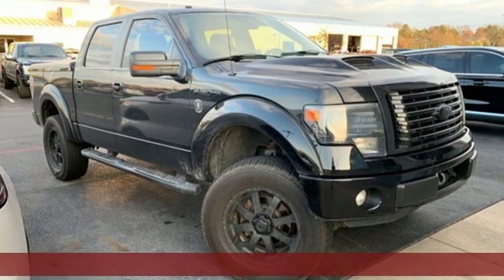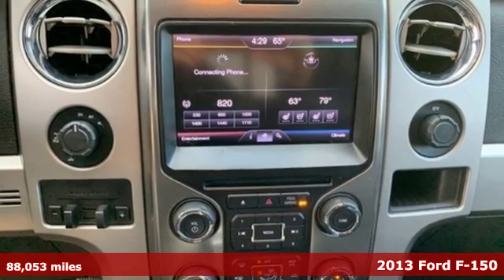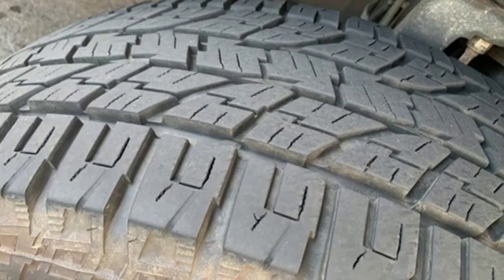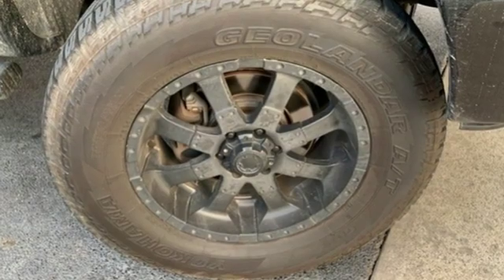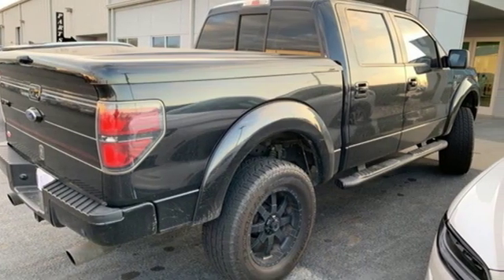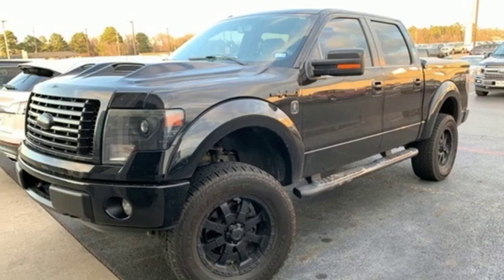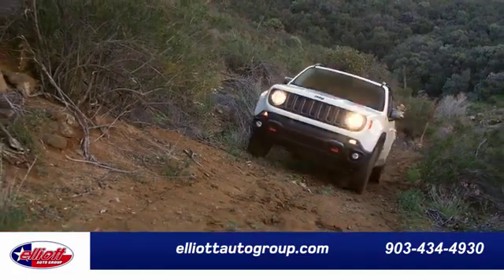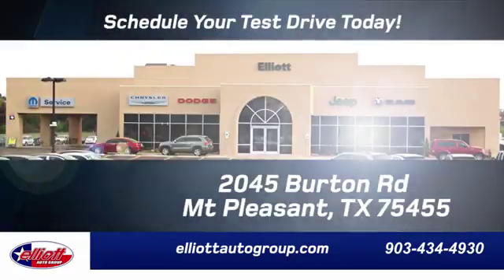Used 2013 Ford F-150 Mt Pleasant TX Sulphur Springs, TX FP2573 - SOLD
Year: 2013
Make: Ford
Model: F-150
Trim: FX4
Engine: 5.0L V8 FFV
Transmission: 6-Speed Automatic Electronic
Color: Black
Interior: Black
Mileage: 88053
Stock #: FP2573
VIN: 1FTFW1EF2DFA62546
**LOCAL TRADE IN - NEVER A RENTAL**, **NAVIGATION**, **MOONROOF**, **REMOTE START**, **LEATHER**, **BLUETOOTH HANDS-FREE CALLING**, **V8**, **4X4**, **SYNC**.brbrTuxedo Black Metallic 2013 Ford F-150 FX4 4WD 6-Speed Automatic Electronic 5.0L V8 FFVbrbrPrice includes all dealer discounts. Price listed is the lowest available price. Does not include dealer adds, tax, title, license or fees. All vehicles have window tint ($199) and the Elliott Protection Package ($299). We are located just west of Titus Regional Medical Center on the I-30 frontage road. Recent Arrival! Odometer is 15799 miles below market average!brbrAwards:br * 2013 KBB.com Brand Image Awards

Address:
2055 Burton Rd.